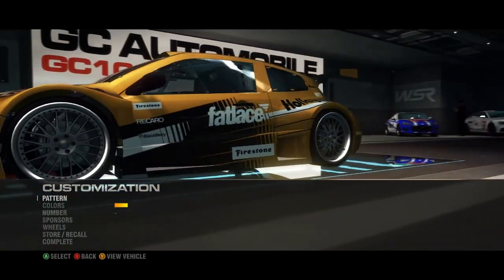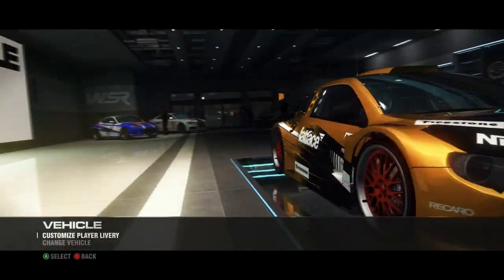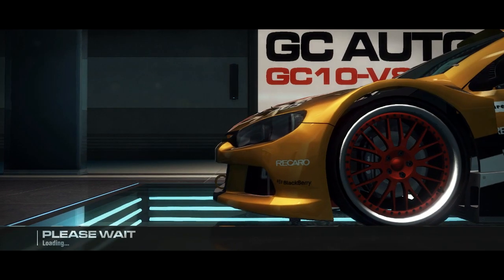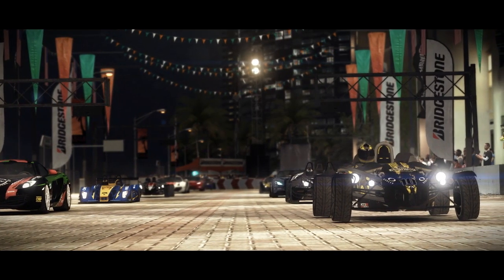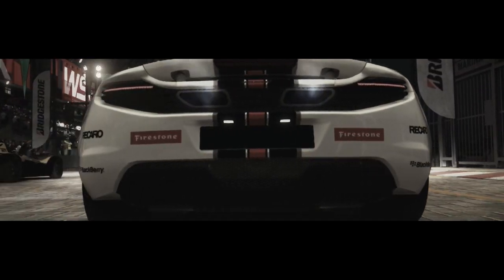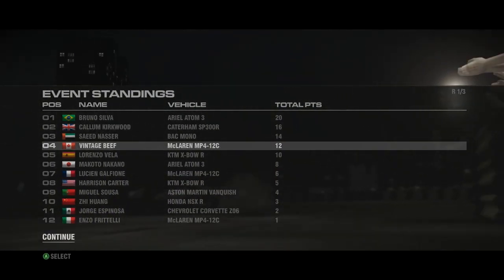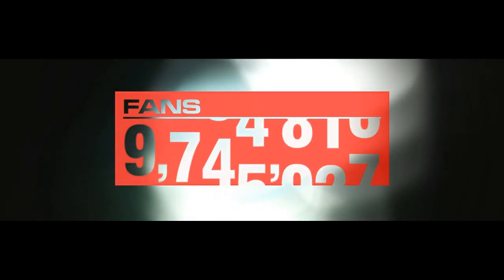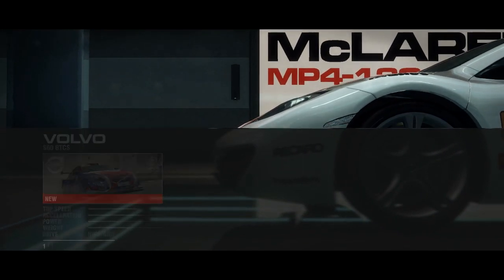Let's Play Grid 2 - EP28 - First! Not Second!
Grid 2 is the sequel to the racing video game Race Driver: Grid. It was developed and published by Codemasters for Microsoft Windows, PlayStation 3 and Xbox 360